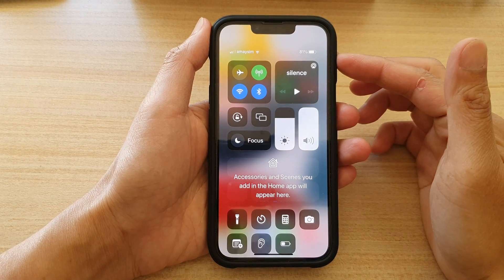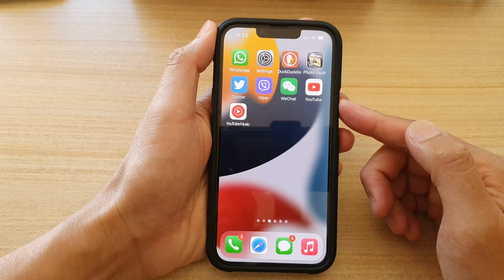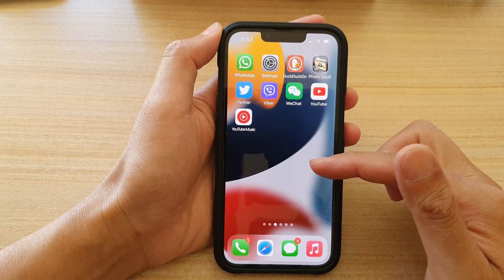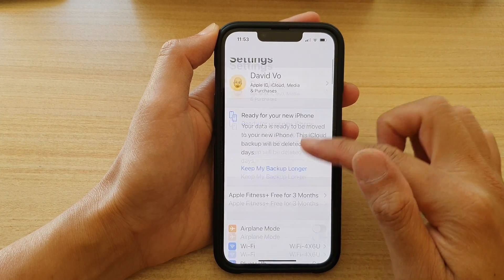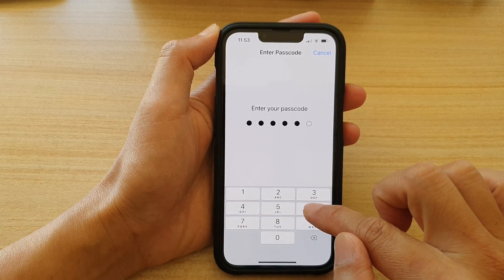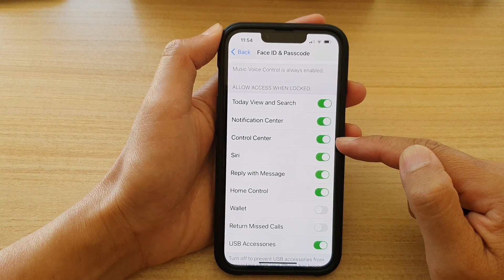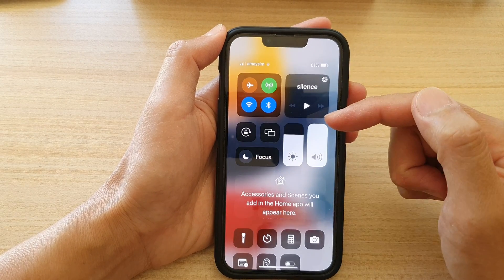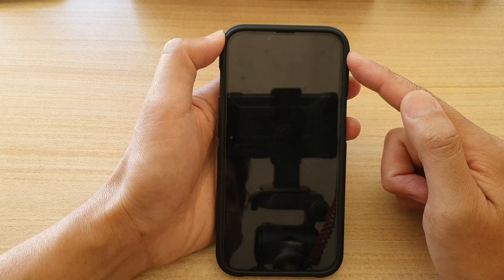iPhone 13/13 Pro: How to Fix Control Center Not Showing on the Lock Screen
Learn how you can fix the control center not showing on the lock screen on the iPhone 13 / iPhone 13 Pro.